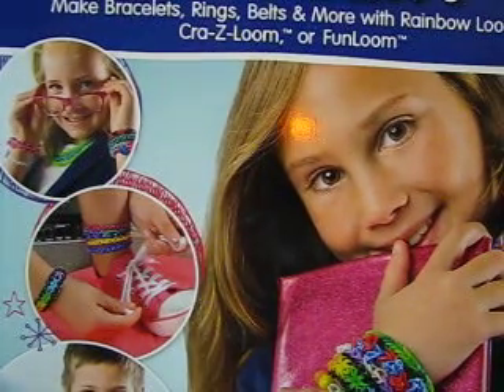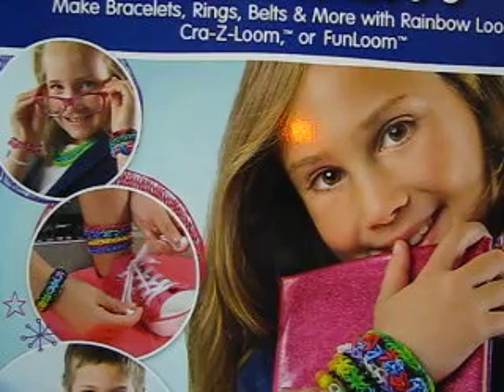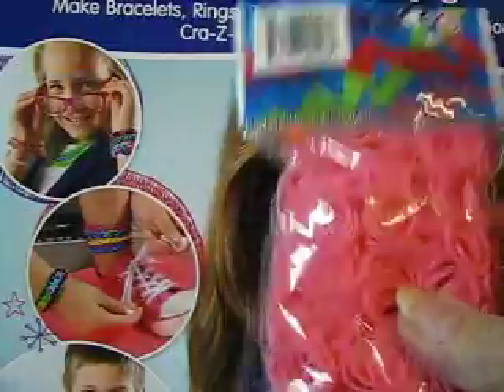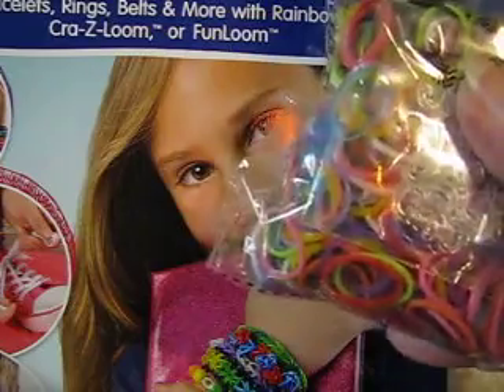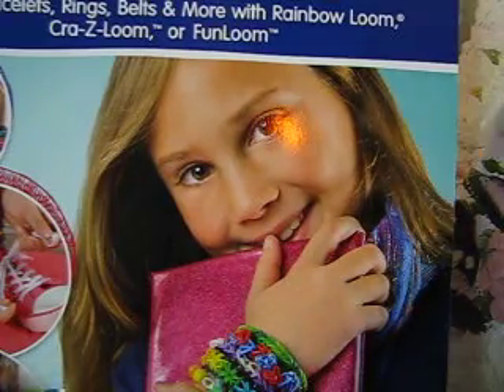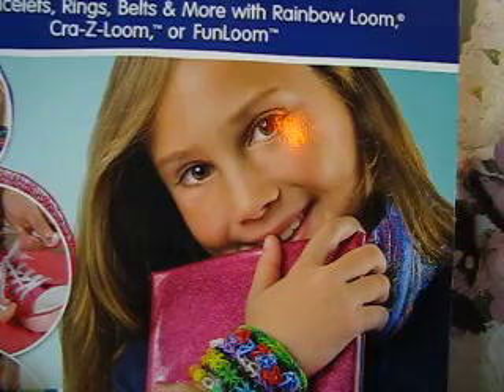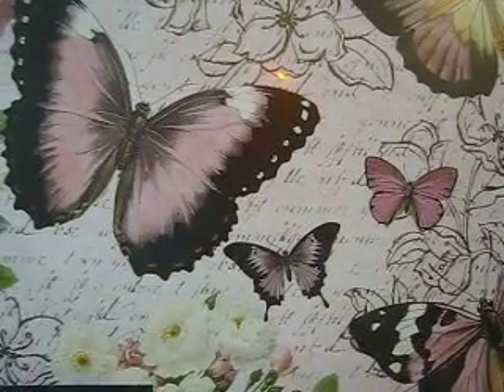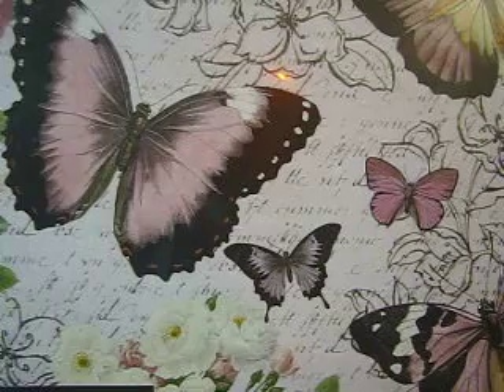Small Haul July 2nd 2014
Just a few things from Michael's I thought everyone would like to see.